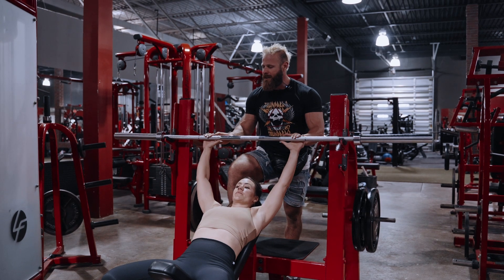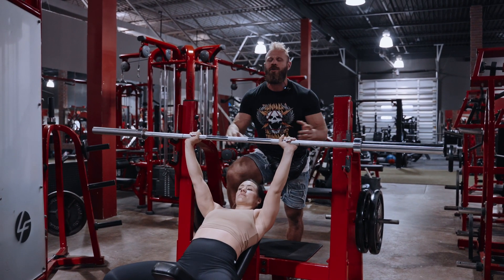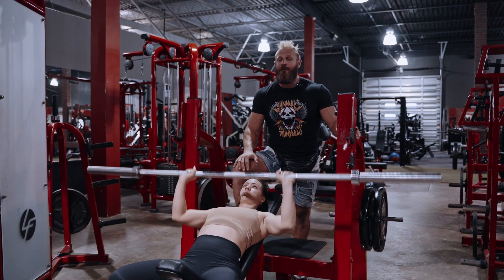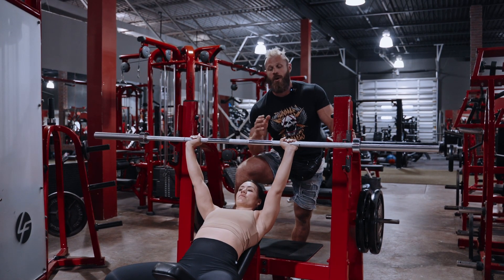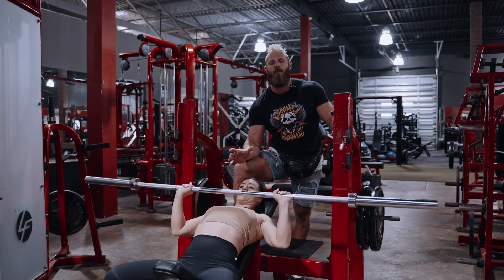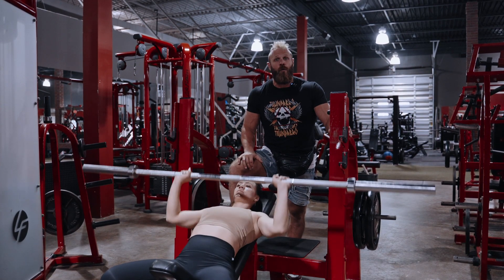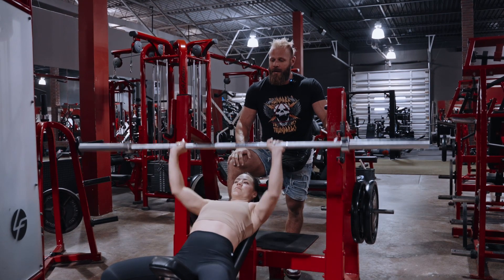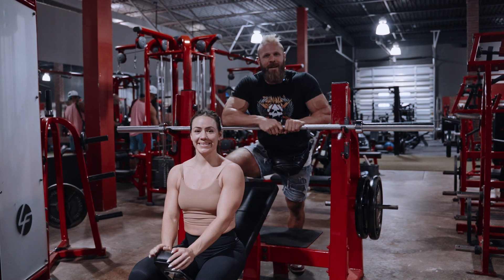Barbell Incline Press or Incline Bench Press Machine